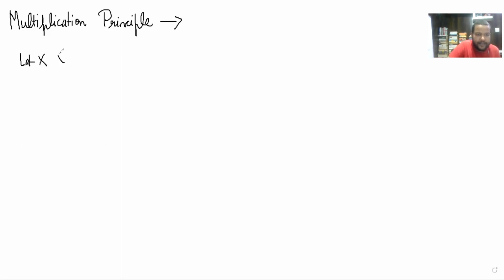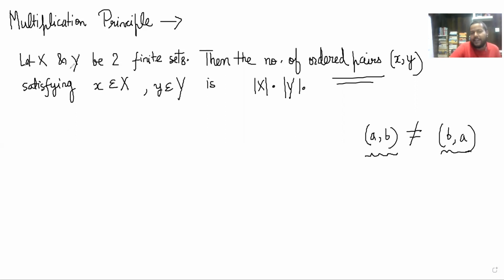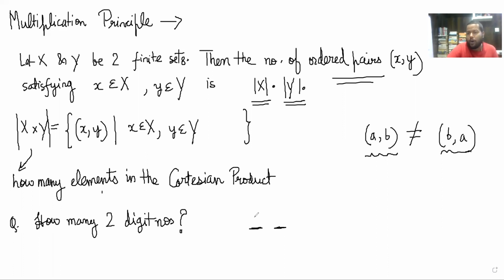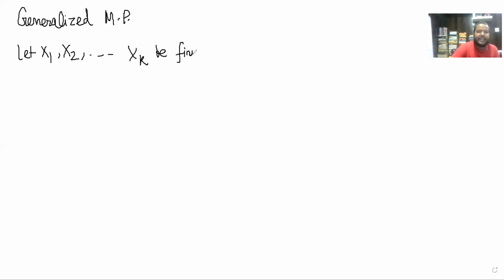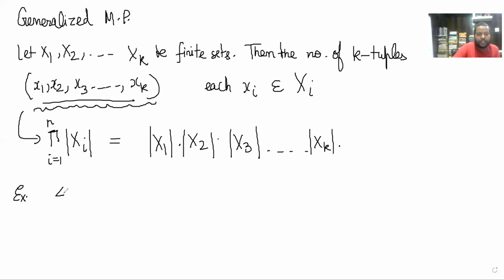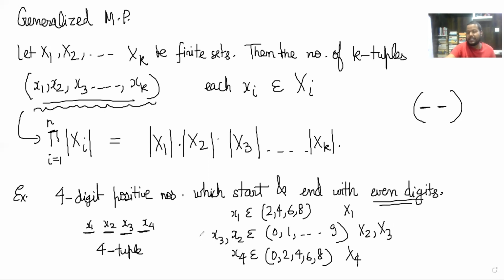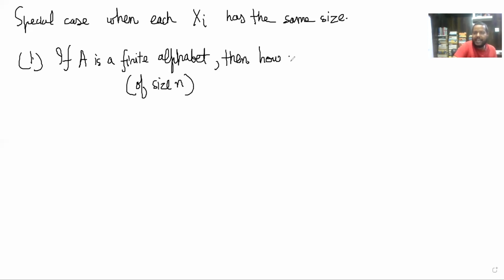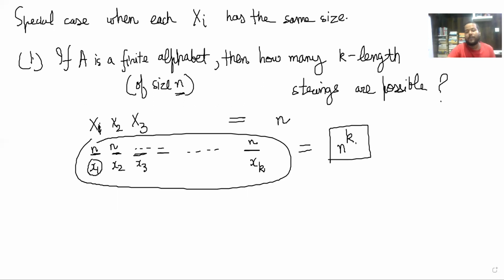Multiplication Principle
1. Algebra for Math Contests

2. Number Theory for Olympiads

4. Combinatorics for Math Contests